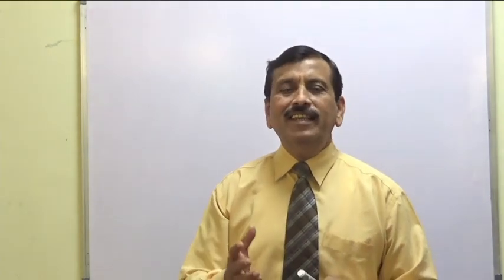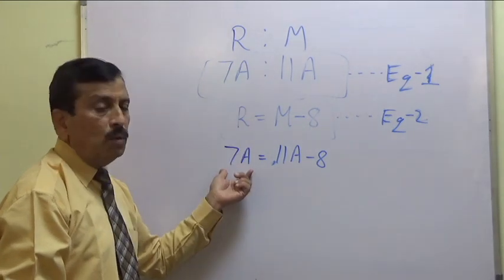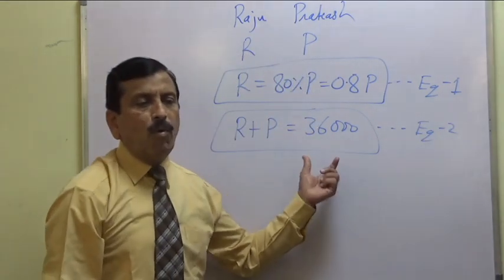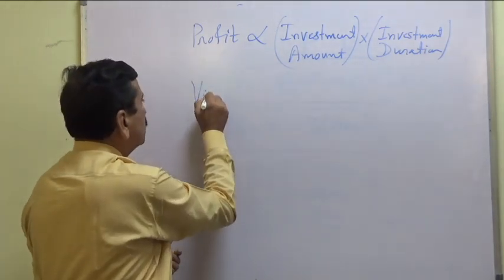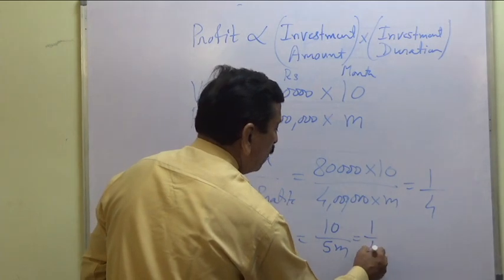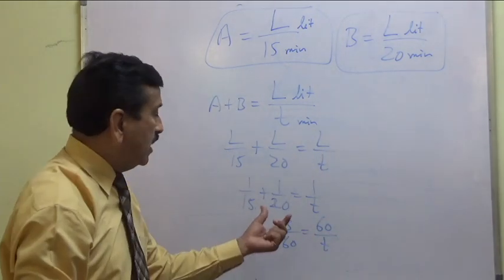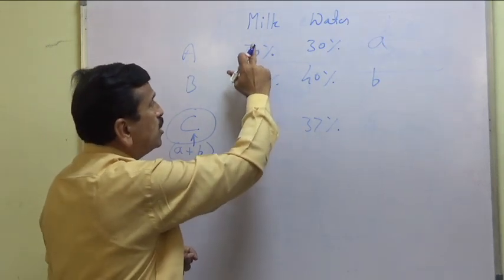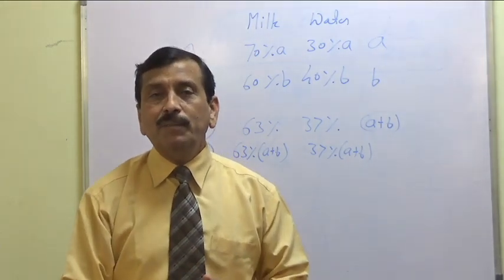Simultaneous Equations Illustrations